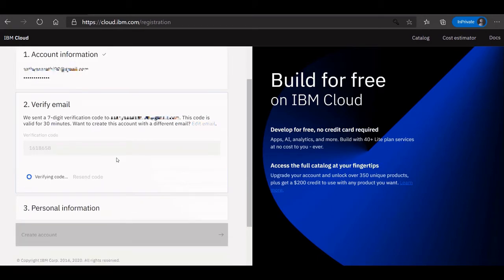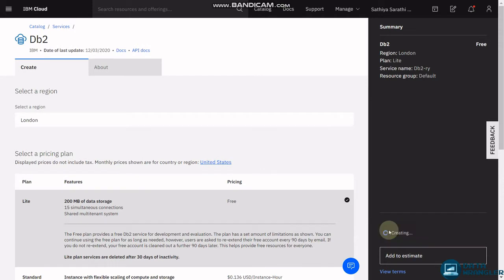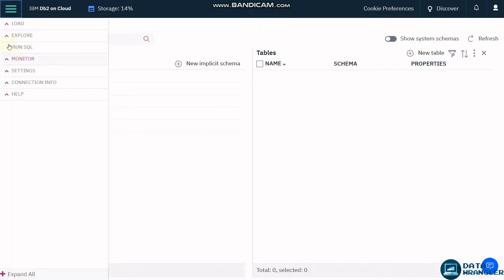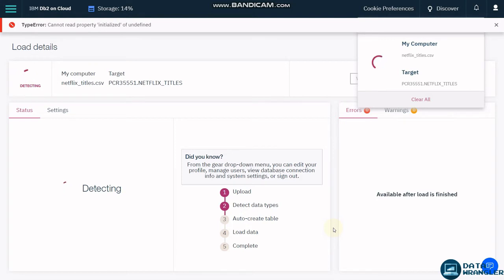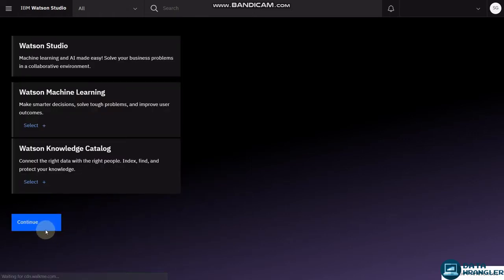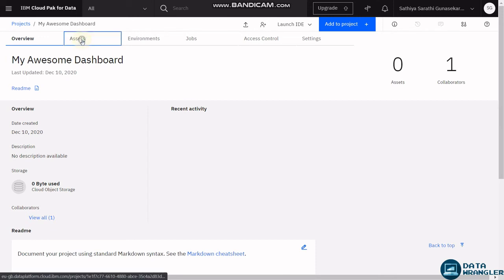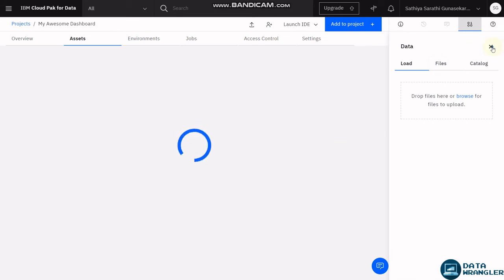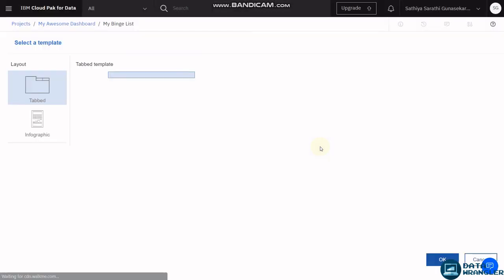Converting your spreadsheets to dashboards under 30 Minutes For Free - IBM Cloud: Video 2/3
This video demonstrates how to set up the IBM Cloud account and the required services to convert the spreadsheets to cloud-hosted dashboards.

(Requires a free Kaggle account to download)